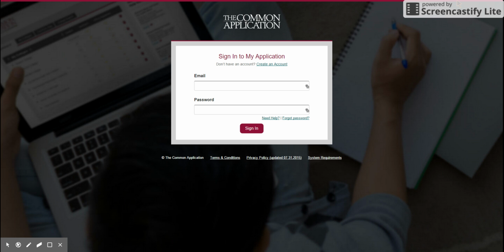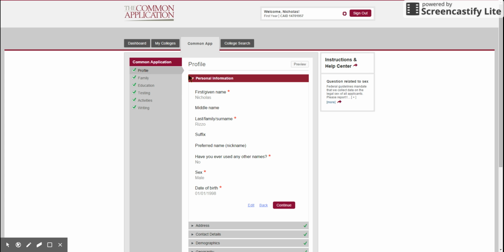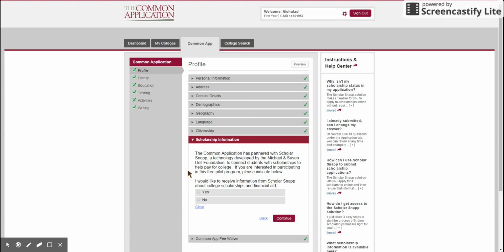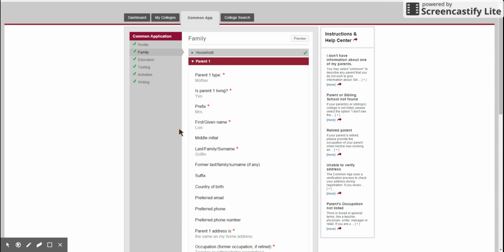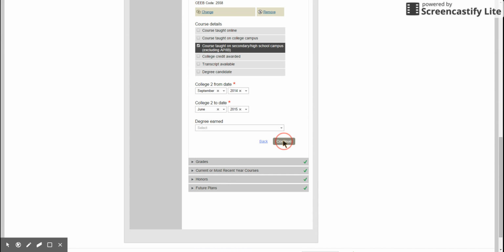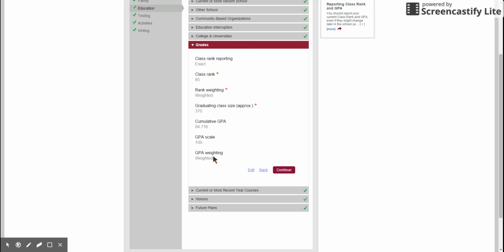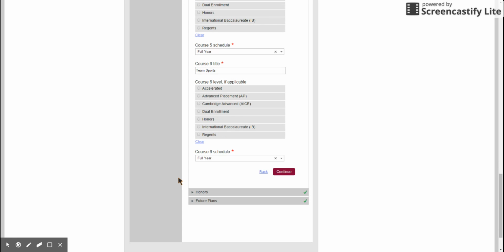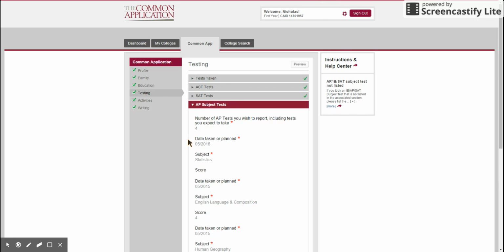Common App Tips Part 1.webm